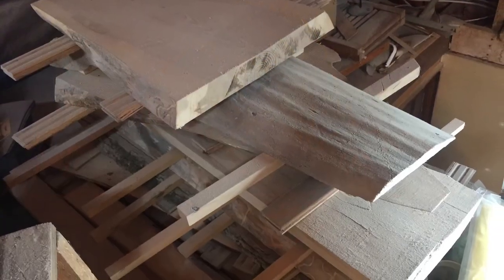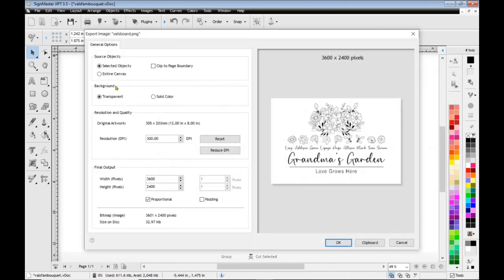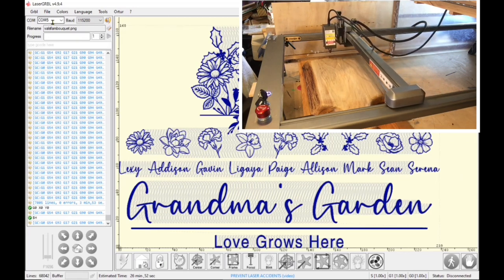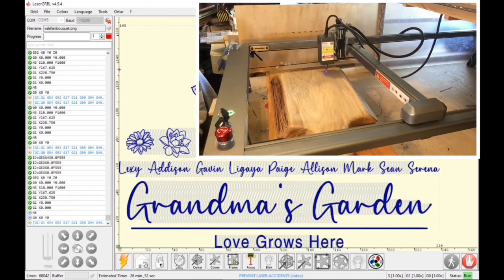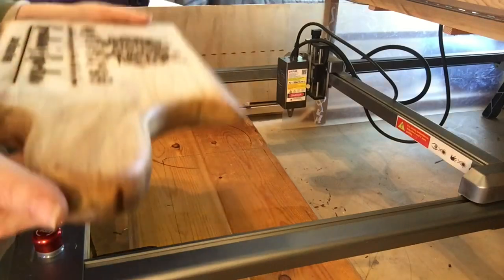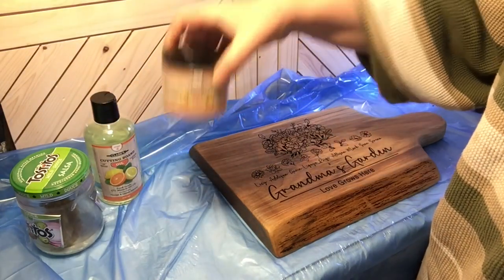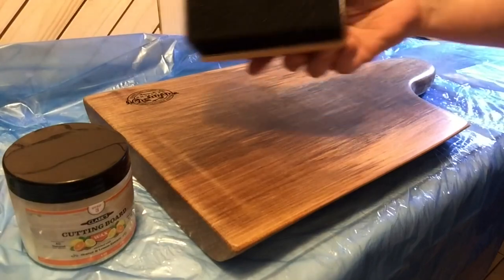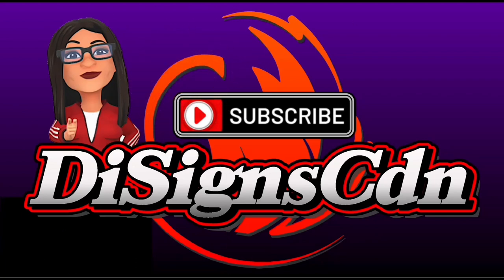26. Laser Engraving & Finishing Live Edge Charcuterie Board. LASERGRBL ORTUR OLM3 10w Laser Engraver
Hi Everyone!
# 26 ! ! 🤗💖
Laser Engraving & Finishing a Live Edge Charcuterie Board w LASERGRBL & ORTUR OLM3, OLM2 Pro. 😃

Watch the complete video for tips and tricks!
The Finishing technique I use can also be used for Bamboo Cutting Boards, Coasters and Signs or Decor you Laser Engrave. 😃
My very next video will be on designing more In depth or this video would have been wayyyyy too long!

I hope you’s like the new Intro & Outro. I’m starting to dabble with animation! So I hope to improve as I go along . I will still keep the format of no music or me babbling in front of the camera. 😂 I don’t want to take you’s away from creating! 🤗🤗

LASER: LU2 10A 10 Watt & 5.5 watt output laser as well.

Now I’m not perfect !  I also make mistakes so you don’t have too! Learning is half the battle! Please don’t feel I am showing off In this video! I scratched Pennies together to get my first Engraver . The ORTUR LM 2 Pro ..and as my business has grown, I save a little bit at a time to be able to buy upgrades!

We are building a nice little laser engraving community there and questions are welcome! I tend to see them faster then here on You Tube.
And finally! ….show your appreciation for my time and effort pretty please! Make You-Tube share the advertising wealth they stick In MY content! 🤪😂
Sending each and everyone of you a big Canadian Bear Hug!  🤗💖

Pro Tip: Use your first initial frame to make sure your material is straight 😃

They really do have quality products for any of your kitchen needs.

🥳ORTUR CODE FOR $80 off! 100FORKC

Link for LASERGRBL from ORTUR SO LIBRARIES WILL BE INCLUDED

Link to custom buttons like I have including circular framing and instructions how to load them:

Scroll down to open a pdf guide in your preferred language. And see explanations of “Streaming Mode” & “Threading Mode” because not all hardware supports this speed. So how to set slower Modes!

Link to “LASERGRBL Community” on Facebook. If you need help, there are plenty of wonderful members ( along with myself ) there to help right away or check it out to see projects other LASERGRBL users have created. 😃

Be sure to check out the many ORTUR Facebook user groups to see completed projects and settings of some very talented creators!